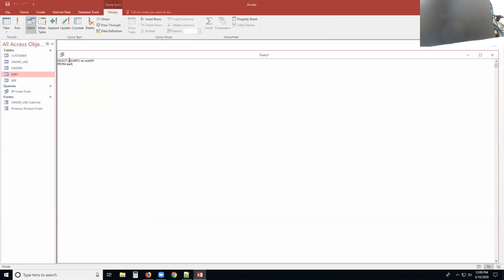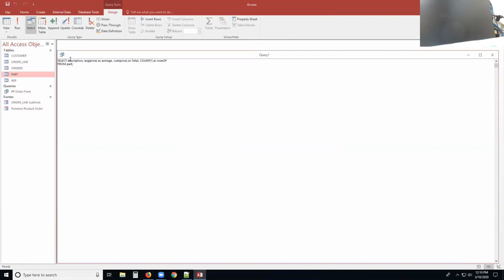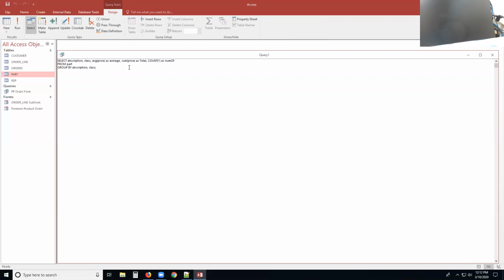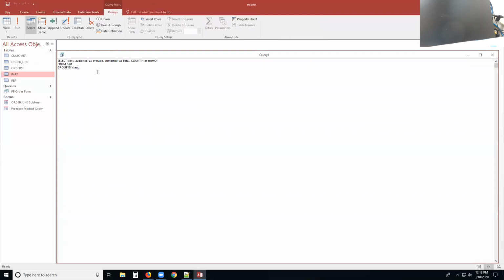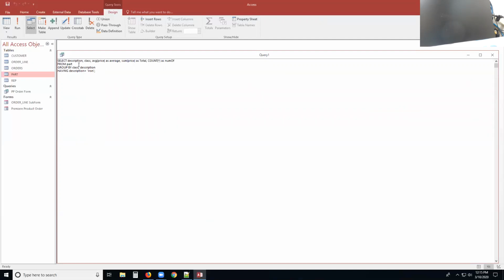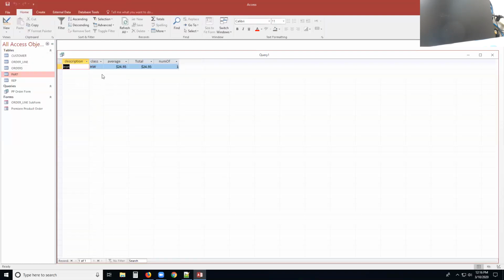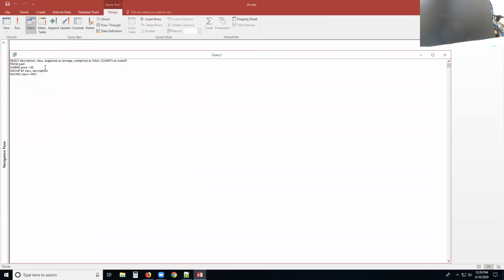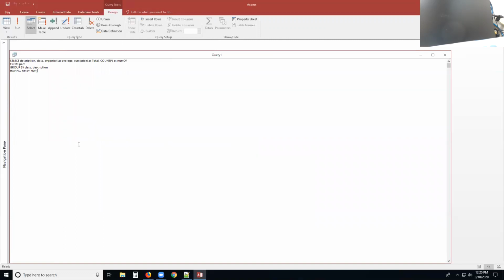Tricky OLAP Queries